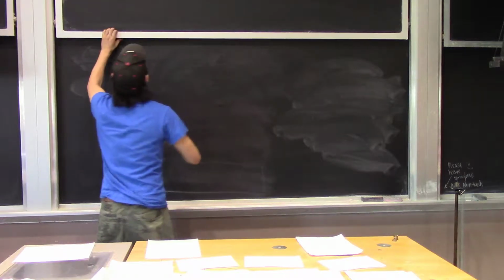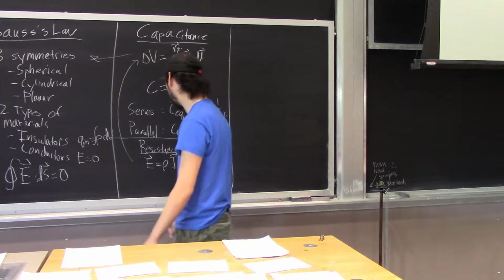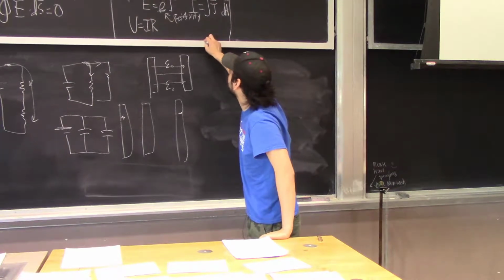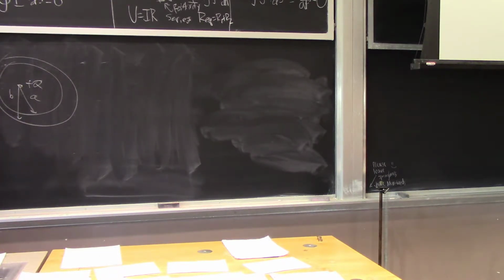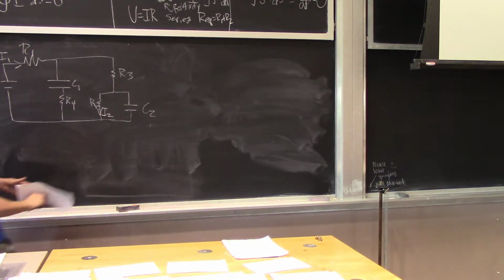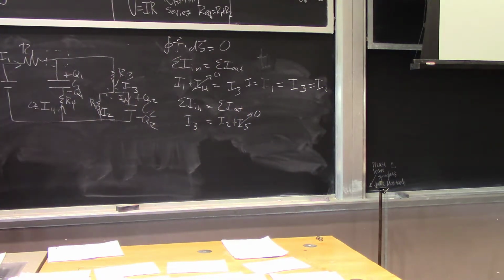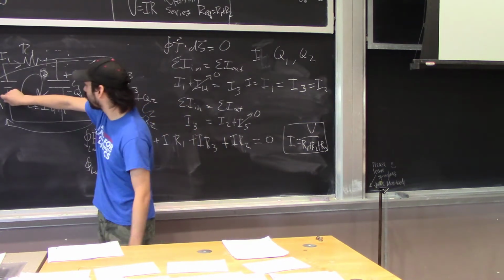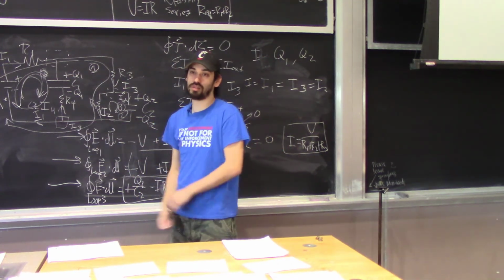Physics 2002 Summer 2018 Lecture 7.1